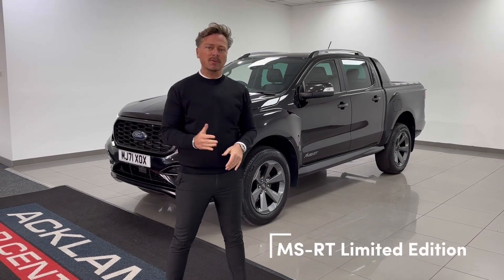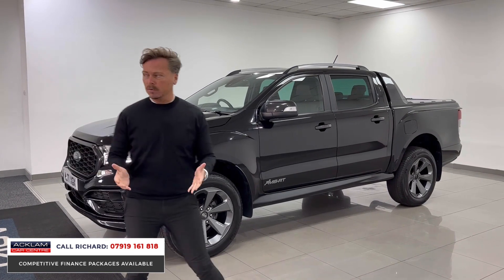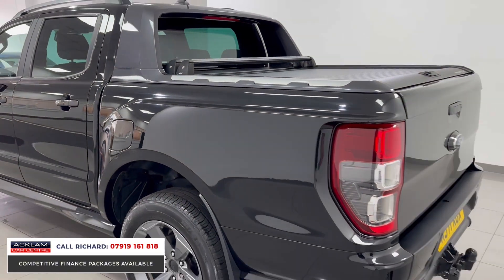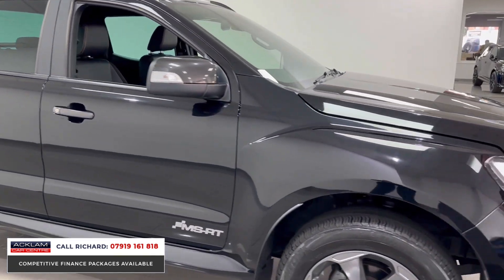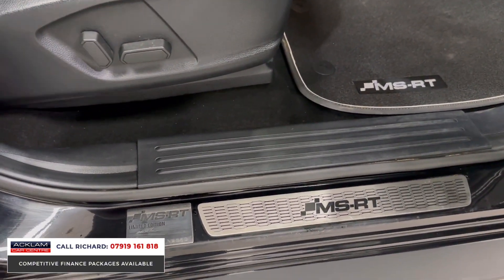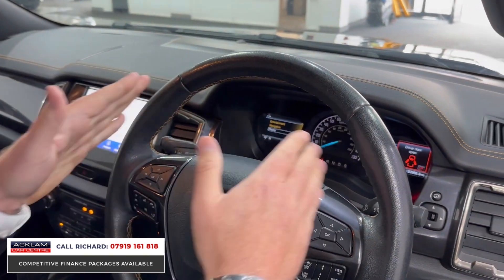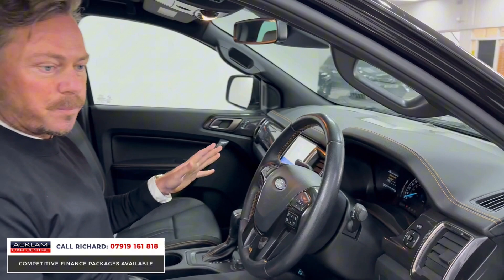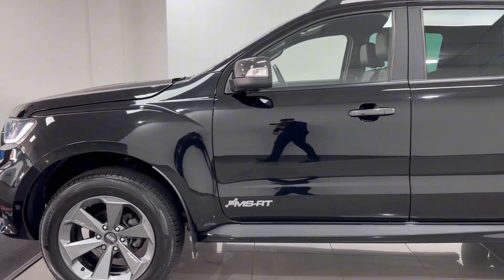2021 Ford Ranger Wildtrak (MS-RT)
Live Priced at £34,990 - Please Note: This Wildtrak is VAT Qualifying, Price Plus VAT - Buy & Reserve Online

Built on the already impressive Wildtrak, our limited edition MS-RT transforms both the exterior & interior with exclusive styling cues whilst retaining the commerce appeal of  the Ranger

One Owner From New, Only 22,966 Miles & Full Service History